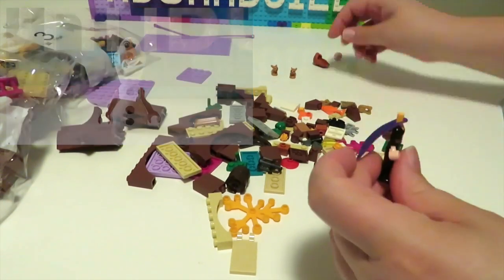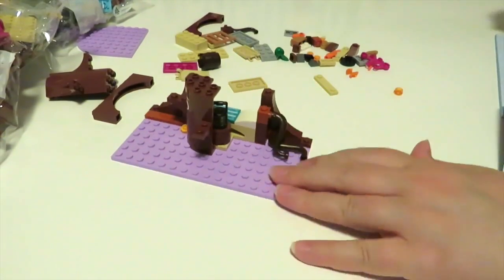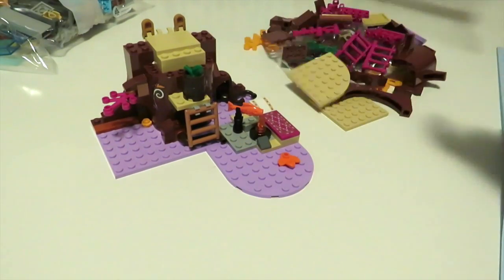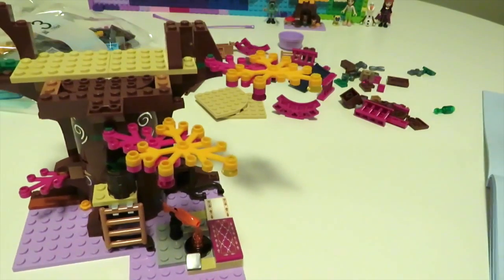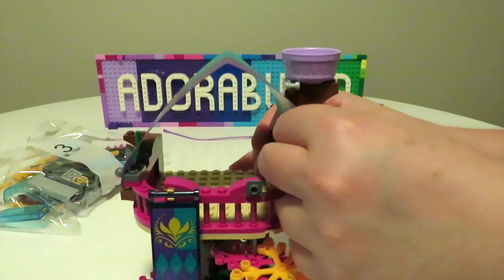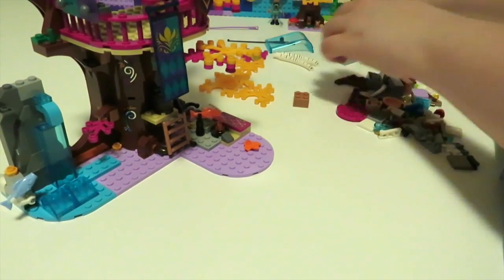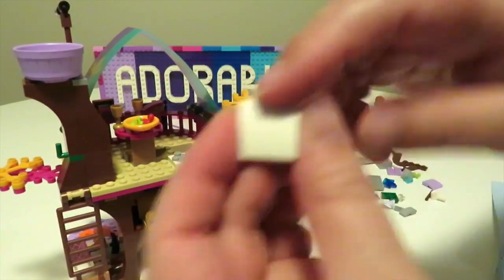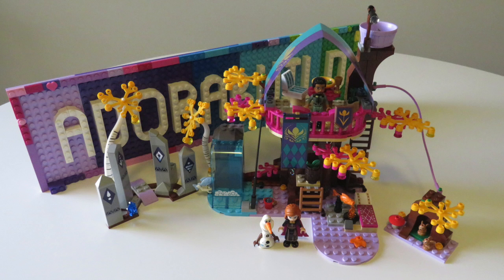Enchanted Treehouse with Anna - Lego Frozen 2 speed build and chat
Welcome to Adorabuild. My name is Ruth and my little dog is called Pucky.

In this video we build up another Frozen 2 set, which is the:
* Enchanted Treehouse, set 41164, released 2019

I hope you enjoy this video and will stop by in my future videos to say "hello". Happy building!!